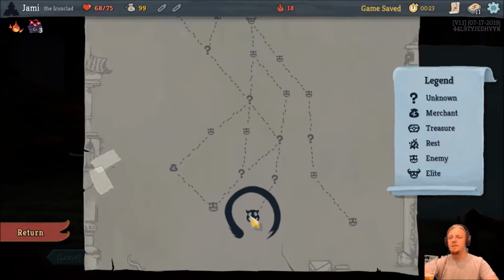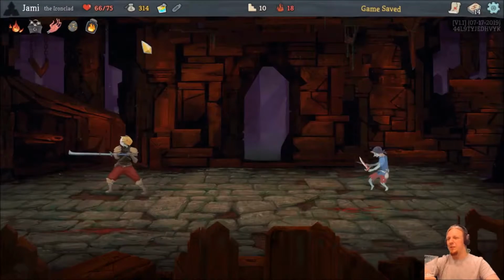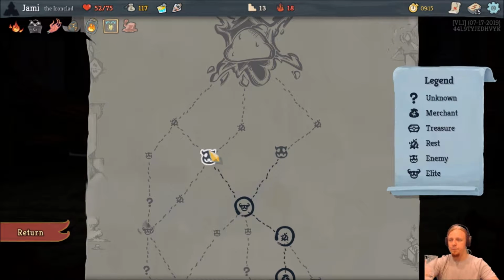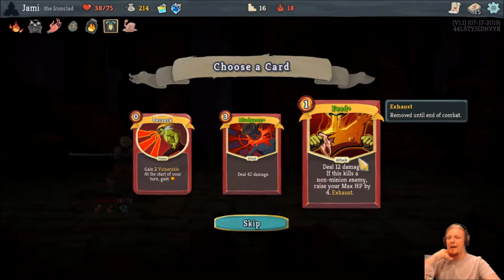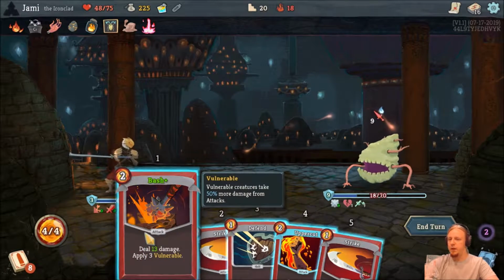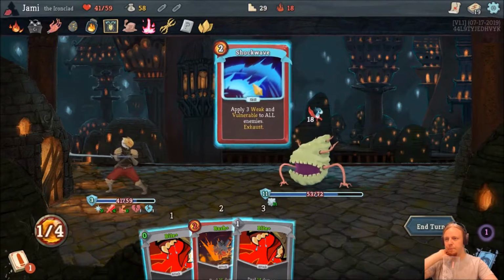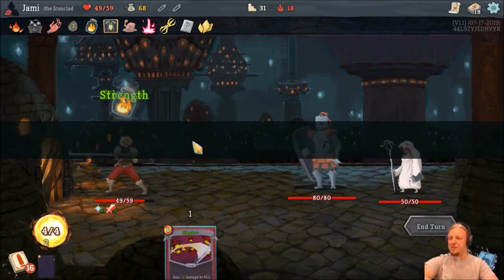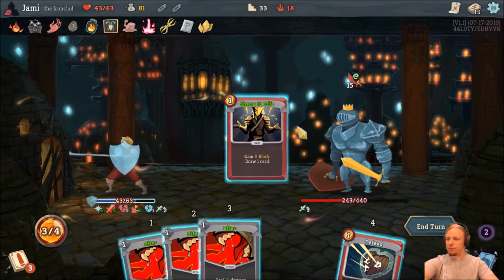Slay the Spire #6 Vampire Noob Trap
Time to suck some blood! This deck does kinda suck though.